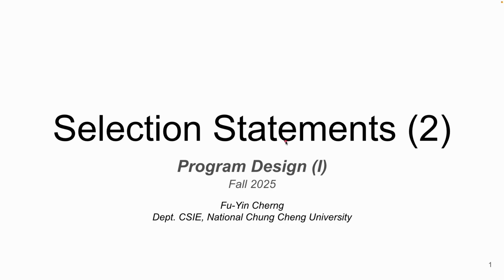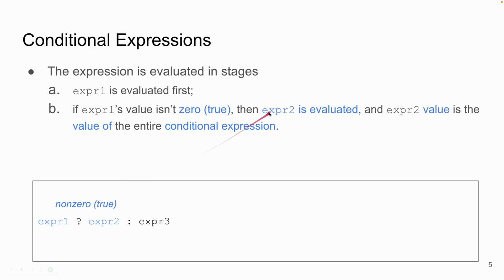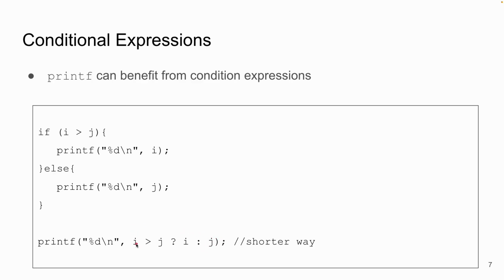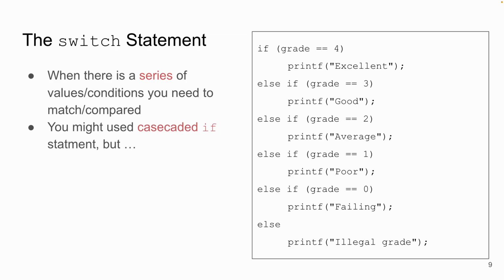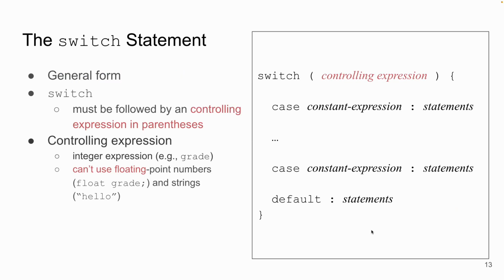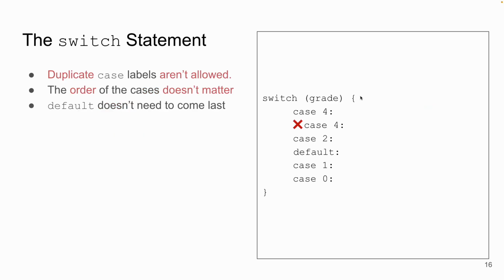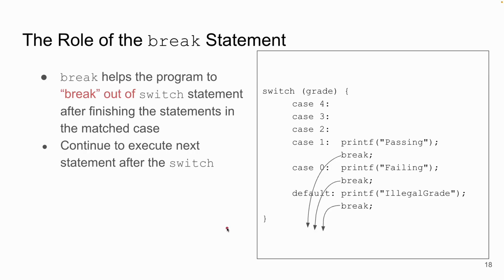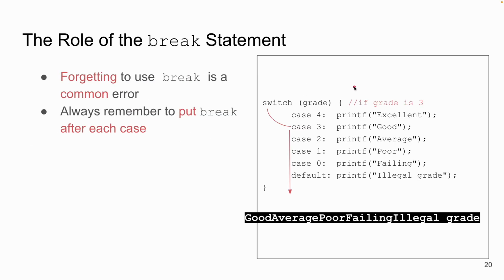114 1 PD1 selection 2